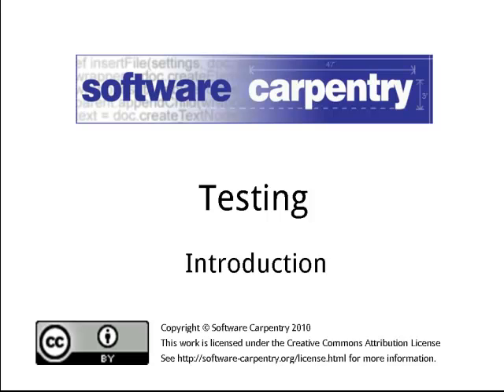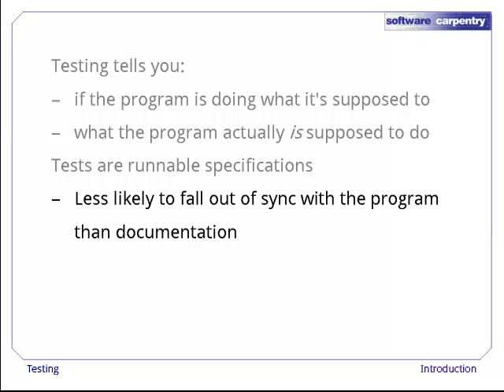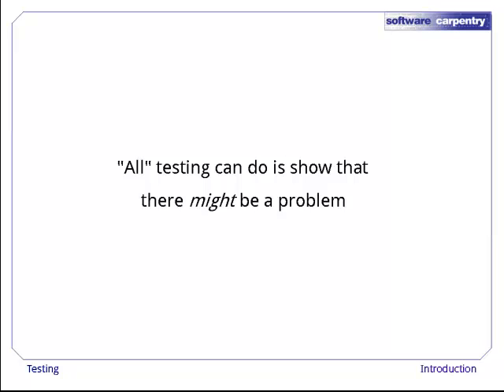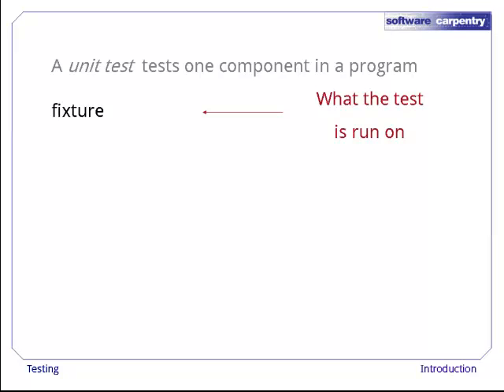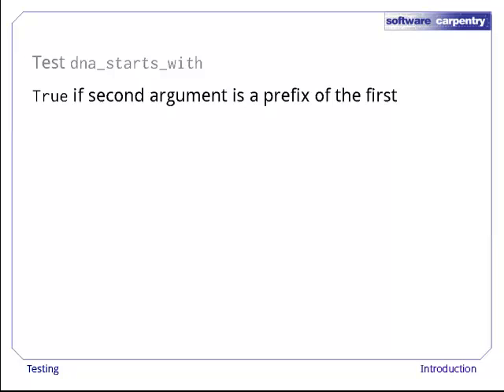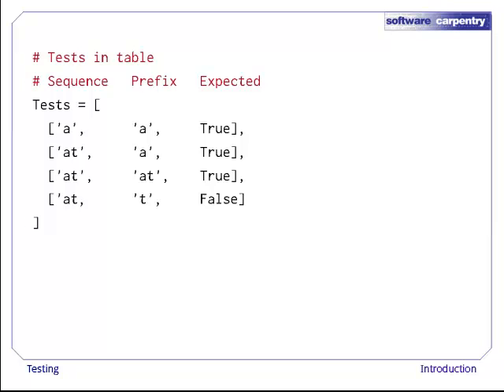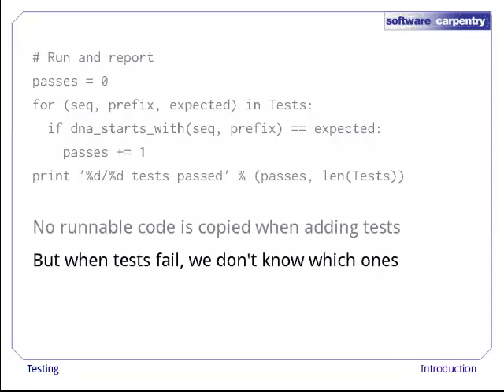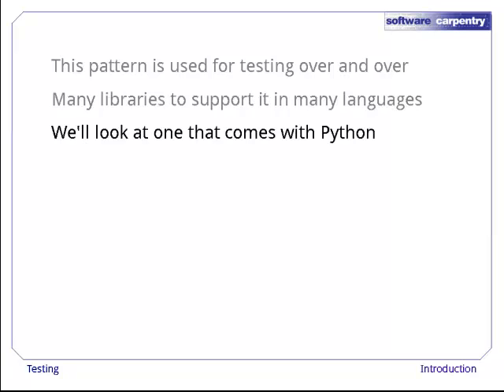Testing - Episode 1 - Introduction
Welcome to the Software Carpentry lecture on testing. In this episode, we'll look at what testing can actually do, and start exploring how you can go about it systematically.